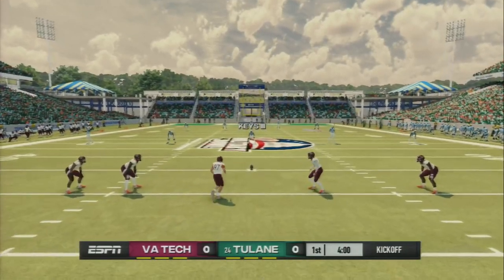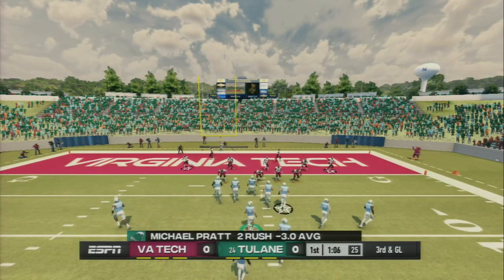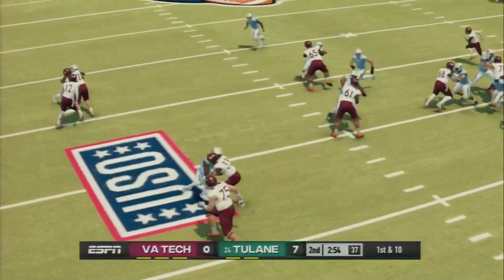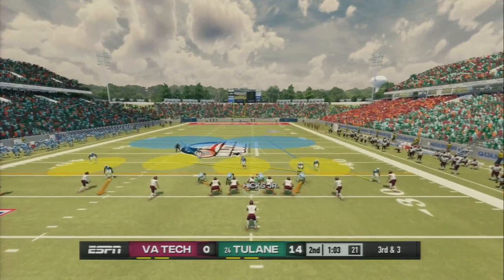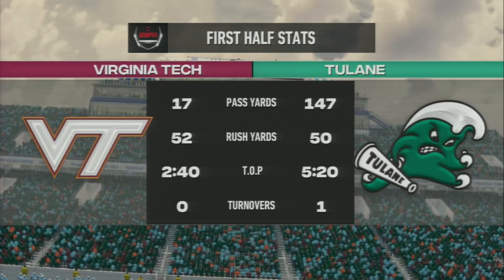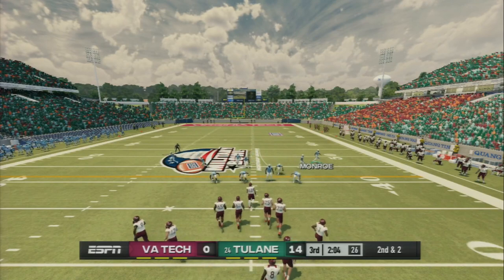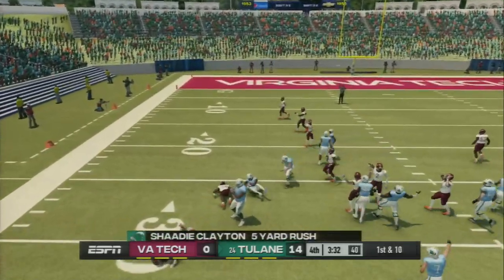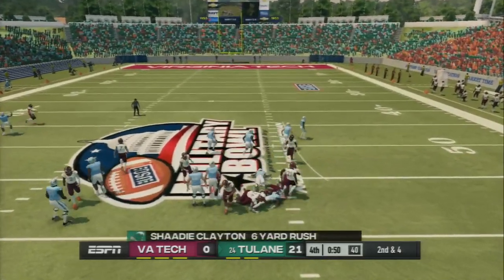NCAA Football 14 Tulane vs Virginia Tech 2023 Military Bowl Gameplay PS3